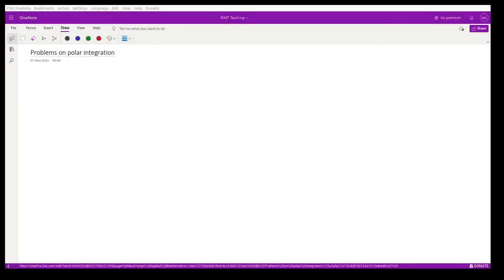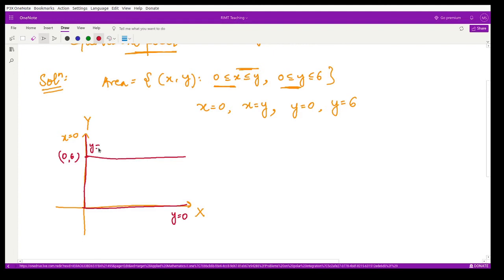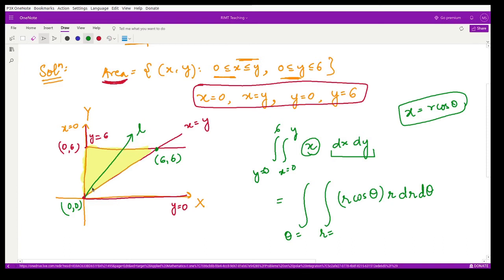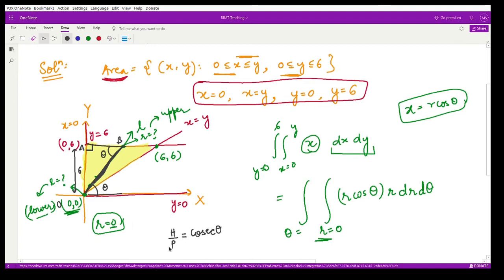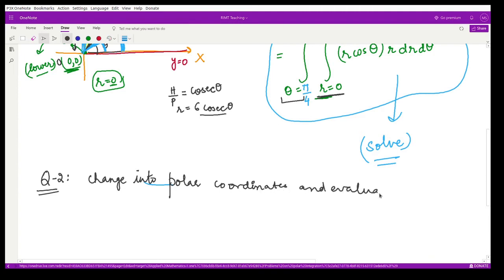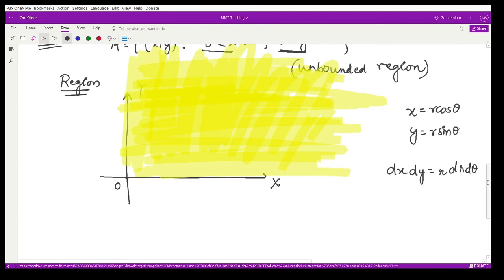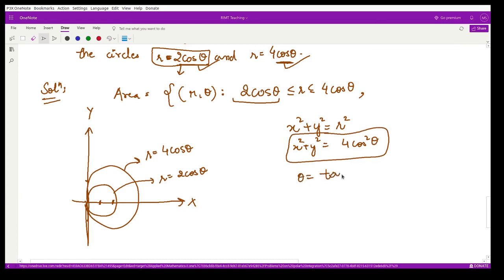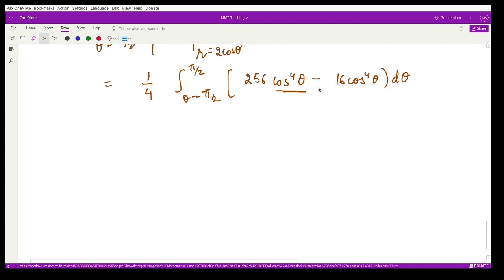#12: Problems on polar integration